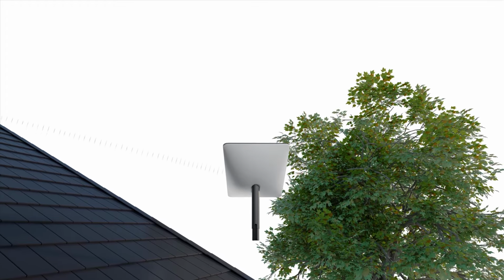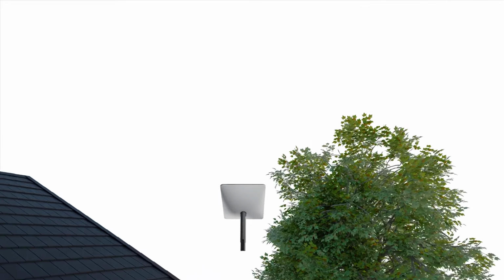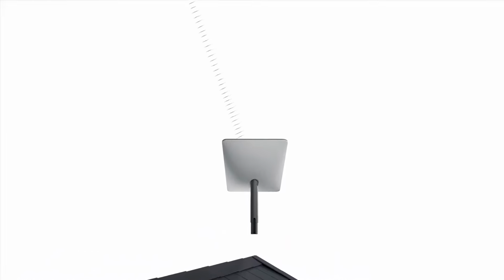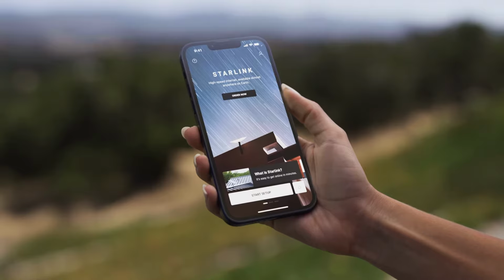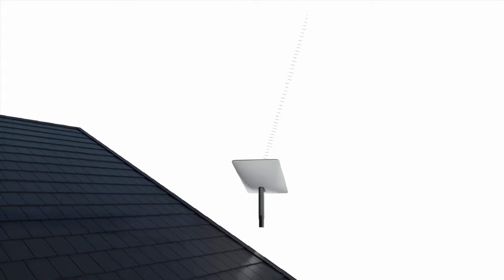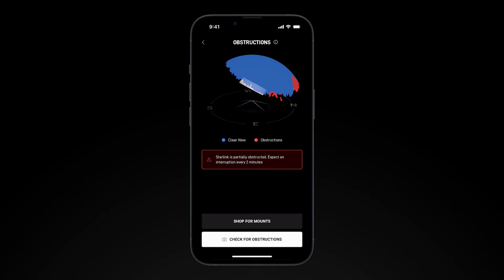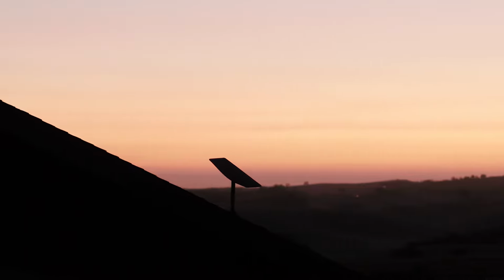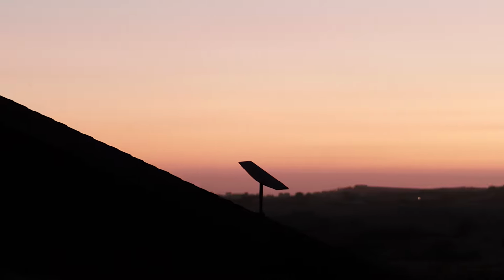Starlink Obstructions Video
Set up Starlink with a clear view of sky.